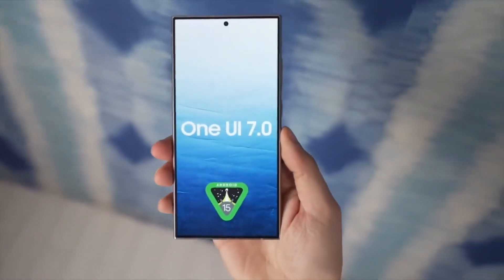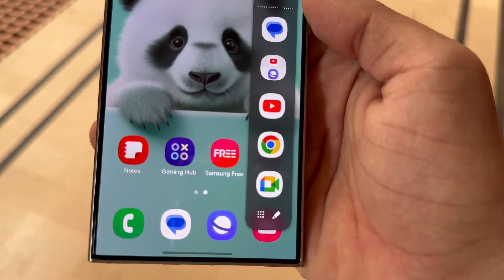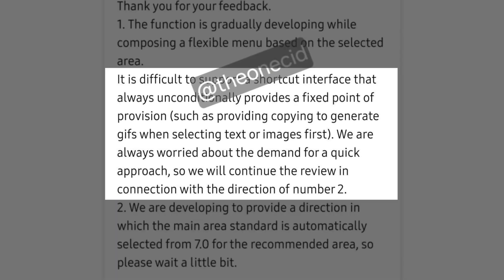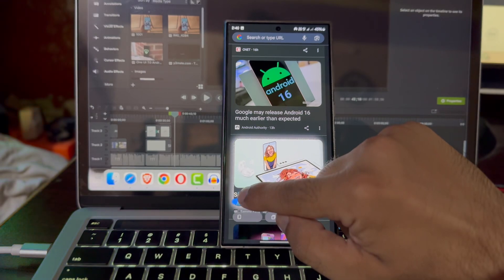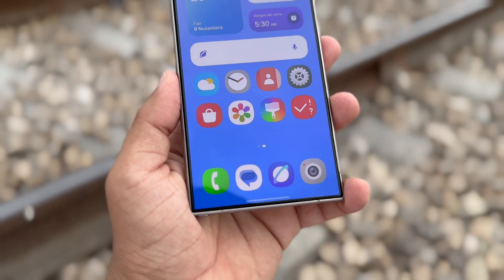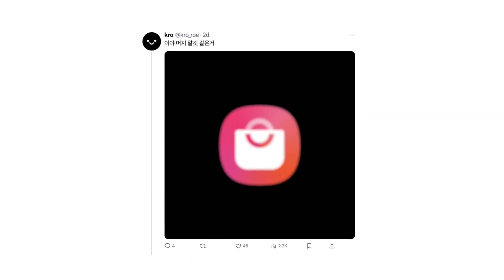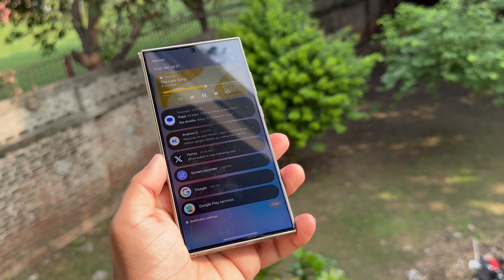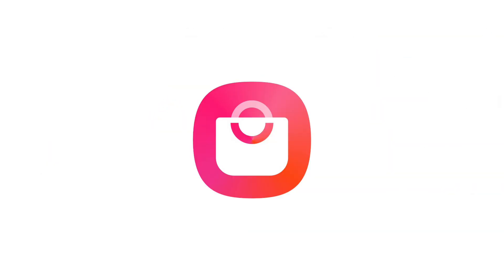Samsung One UI 7.0 Android 15 - OFFICIAL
One UI 7.0 will enhance Smart Select with new features and improved performance. Also, Now a new app icon for the Galaxy Store surfaced online and many more..

PEACE!!